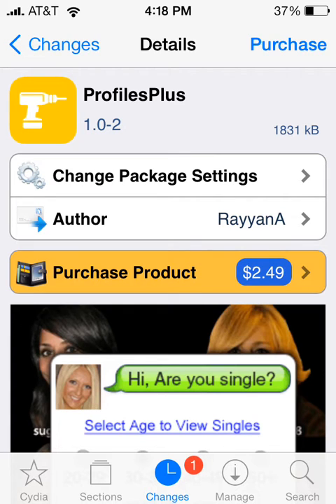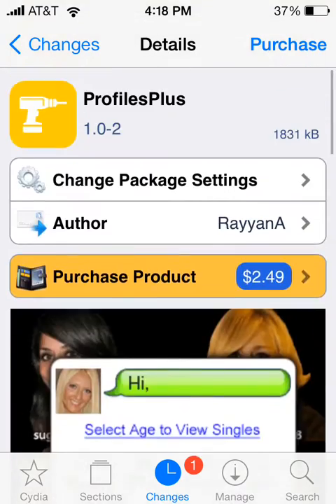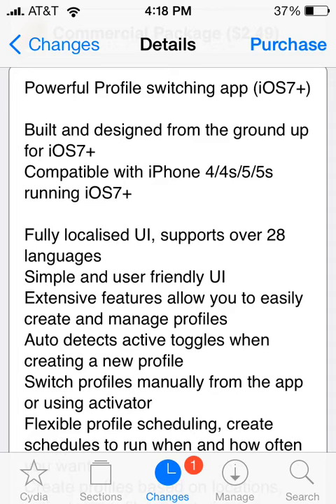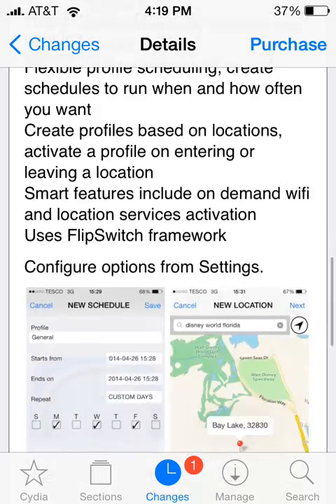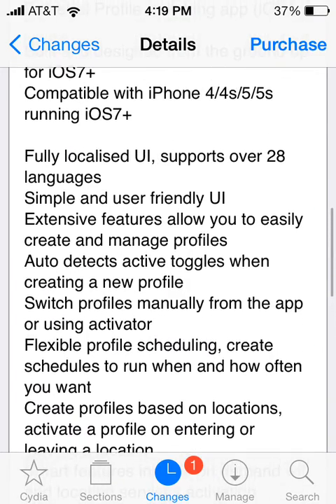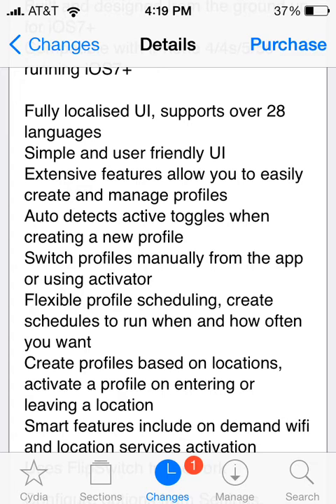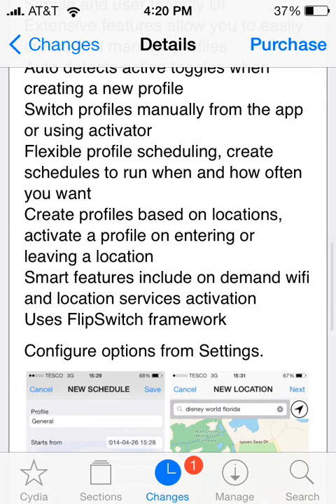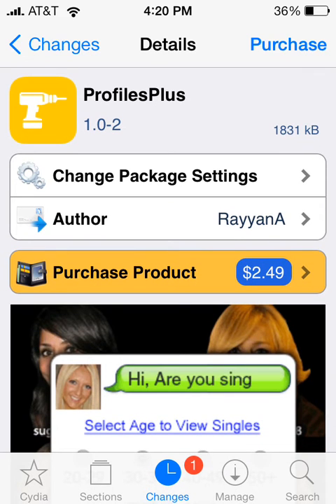ProfilesPlus-iOS7-Create Profiles On Your Device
Not One of my Best Videos but anyways enjoy
The Name of the Tweak:
1.ProfilesPlus